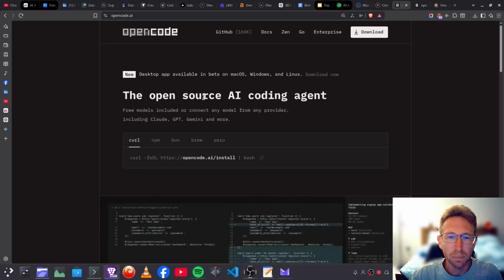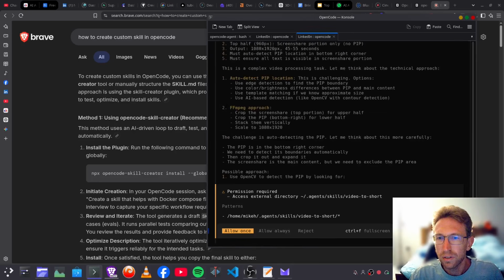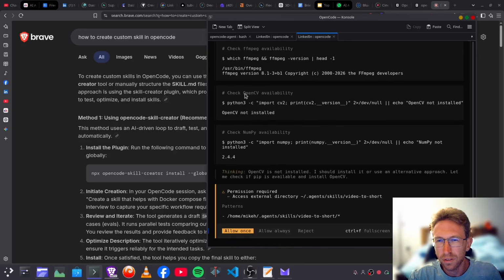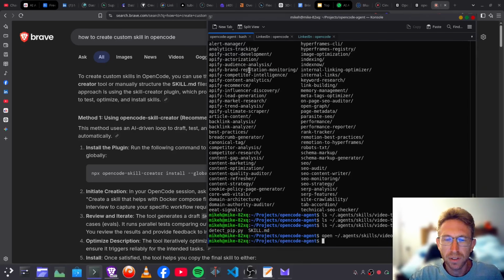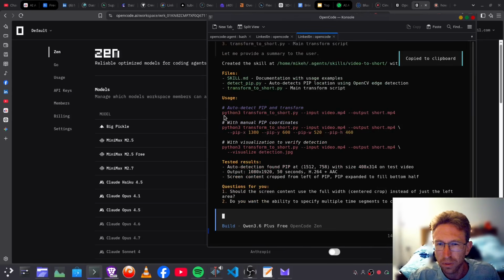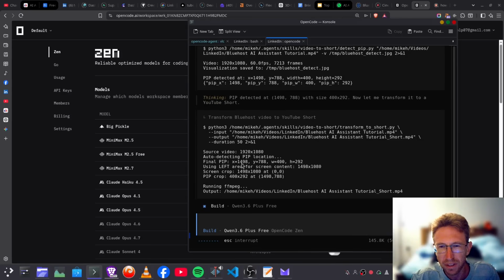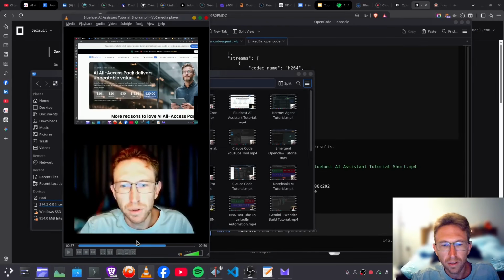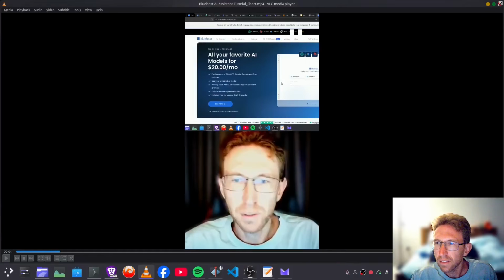This Skill Creates YouTube Shorts In Seconds!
In this video, discover how to create a custom skill in OpenCode, allowing you to easily convert "long form content" into engaging YouTube Shorts. This "opencode tutorial" demonstrates the process, making "ai video editing" simple and efficient. With the power of an "ai video editor," you'll learn to automate the creation of "short form content" effortlessly.

⌚ Timestamps:
0:00 -- Intro & Creating Custom Open Code Skills
0:50 -- Installing the Open Code Skill Creator
1:21 -- Designing the Shorts Layout Prompt
2:26 -- Skill Generation & Installing Dependencies (FFmpeg & OpenCV)
3:41 -- Breaking Down the Custom Skill Files (skill.md)
5:18 -- Running the Custom Video-to-Short Transformation
6:22 -- Analyzing the 20-Second Render Output
7:04 -- Refining the Python Script to Remove Layout Gaps
8:00 -- Final Result: The Perfectly Aligned YouTube Short
9:17 -- Outro & Scaling Video Content for Free